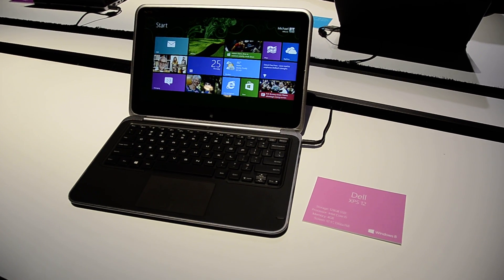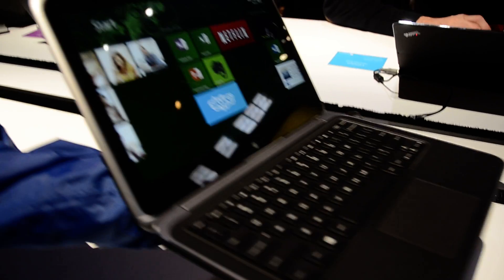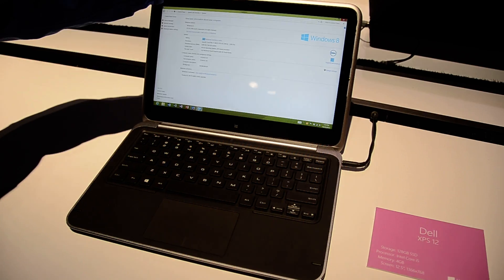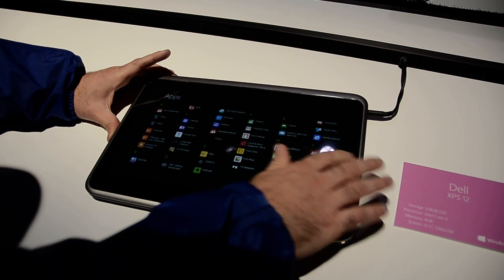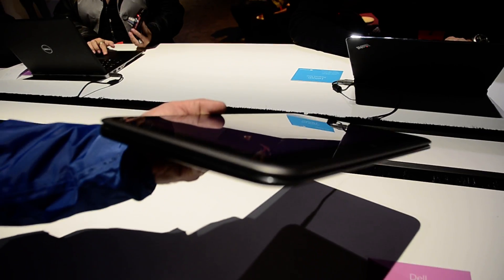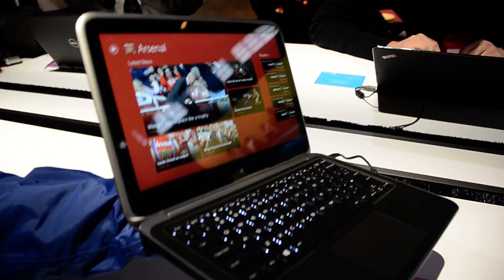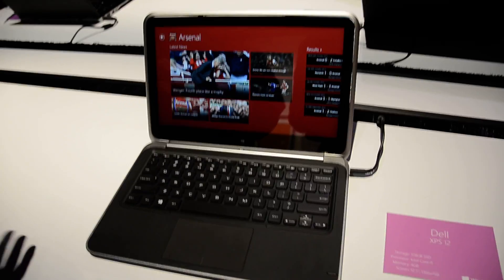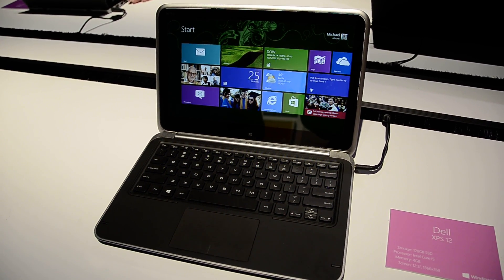Hands-On With The Dell XPS Duo 12 Windows 8 Tablet | Pocketnow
The Dell XPS Duo 12 is a unique type of Windows 8 Tablet PC Convertible. It has a hinge between the keyboard and screen and then another hinge in the center of the screen that allows it to flip inside the bezel. It's a bit strange to convert from laptop mode to tablet mode since you have to flip up the screen, press behind it to flip the screen over, then flip the whole screen back down against the keyboard. It's a lot of steps compared to the Lenovo Yoga or Microsoft Surface for example, but perhaps not as convoluted as some of the pivot and rotate hinges on some of the other tablet PC convertibles. The Dell XPS Duo 12 has a 1080p full HD screen with great viewing angles, 8Gb of RAM, Core i7 processor, and a 256Gb SSD for some high-end computing power.